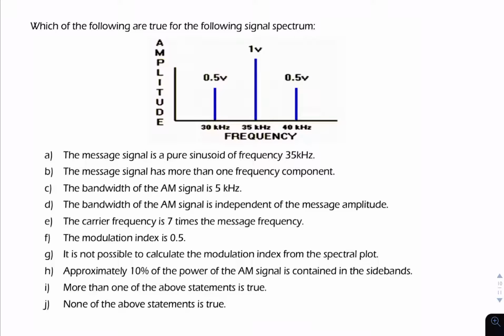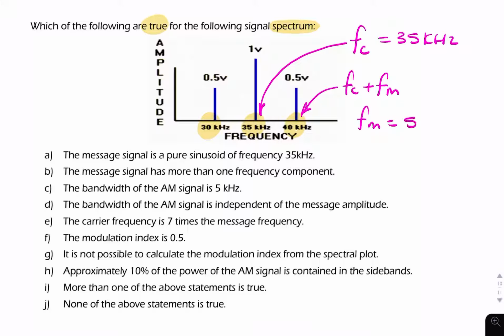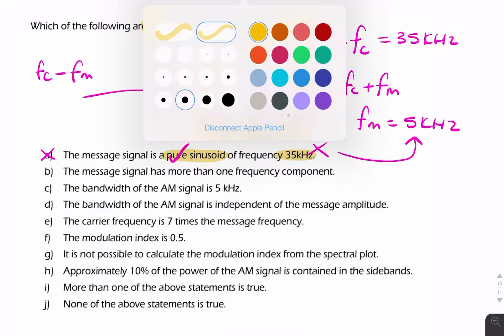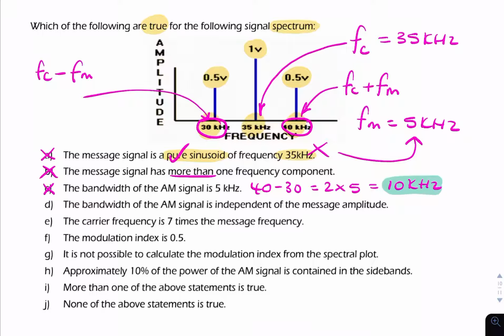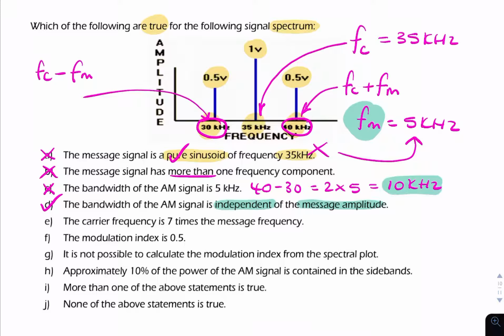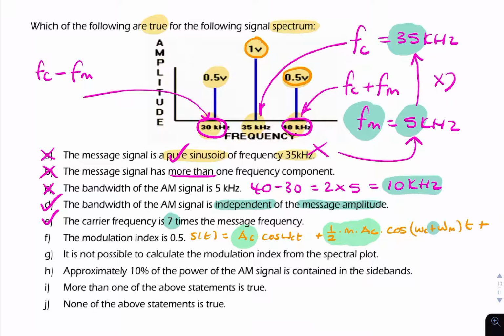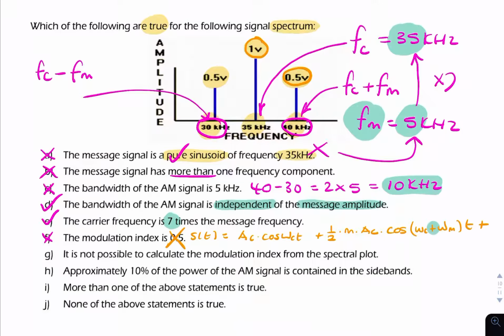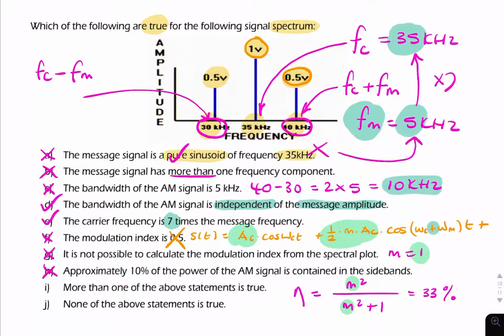PS2 question: Spectrum of single-tone AM (DSB-LC)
ELEC202 Communication Systems, lecture 4: Demodulation of AM